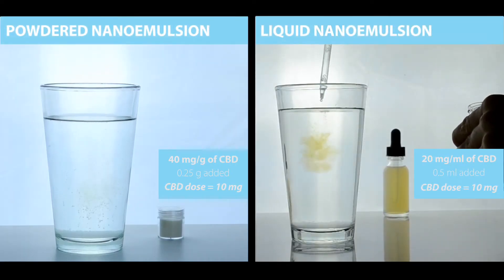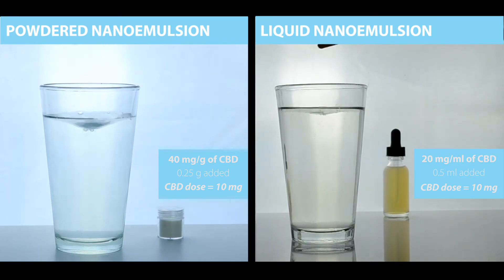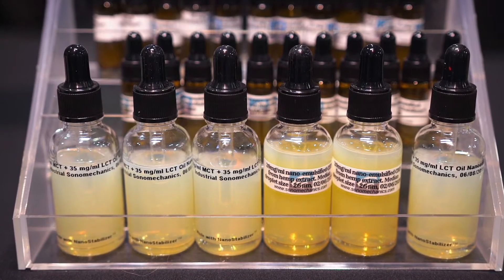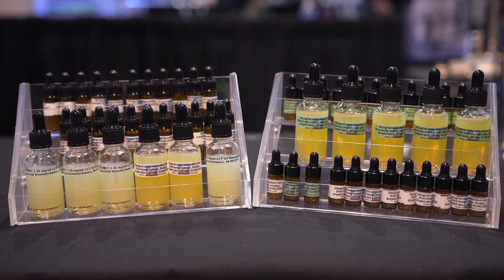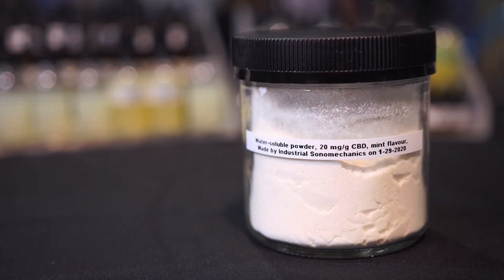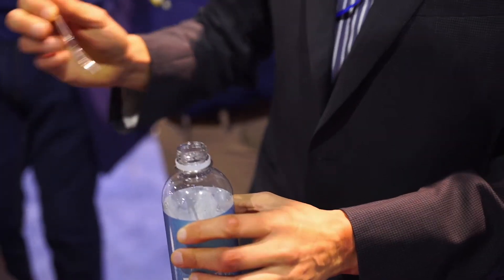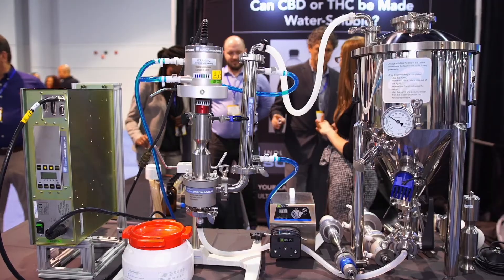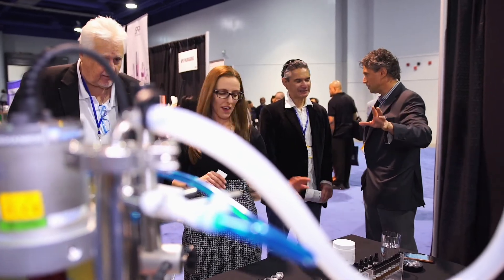Industrial Sonomechanics® at the 2020 White Label Expo, Highlights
At the 2020 White Label Expo in Las Vegas, NV, Industrial Sonomechanics® (ISM) presented its technology for the production of water-soluble CBD and THC - a turn-key solution that can be used by anyone (not only scientists or engineers) without having to conduct any R&D.

Since cannabis extracts are lipophilic (oil-soluble), they cannot be mixed with water without first undergoing a process called nano-emulsification. If a company is looking to infuse CBD or THC into water-based products (water, juice, coffee, tea, beer, etc.) while significantly improving cannabinoids' bioavailability and accelerating their onset of action, the first step is to produce a water-compatible translucent nanoemulsion.

The company's turnkey technology comprises Barbell Horn®-based ultrasonic liquid processors used in combination with NanoStabilizer® - an all-in-one blend of tasteless food-grade (GRAS) ingredients needed to produce translucent nanoemulsions of water-insoluble bioactive substances, such as cannabis extracts.

ISM also offers product manufacturing services and is able to produce translucent, fast-absorbing and highly bioavailable liquid or powdered nanoemulsions from its clients' CBD extracts and isolates.